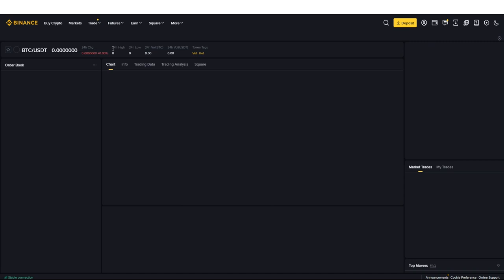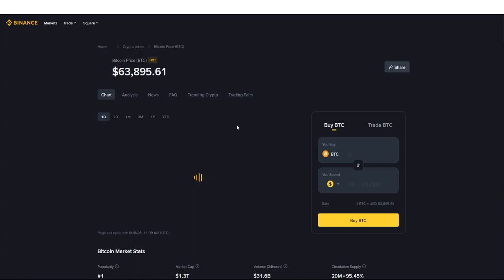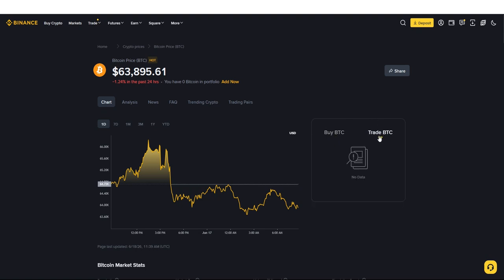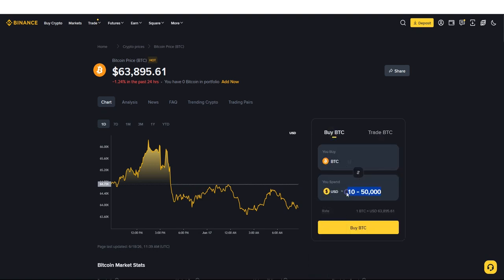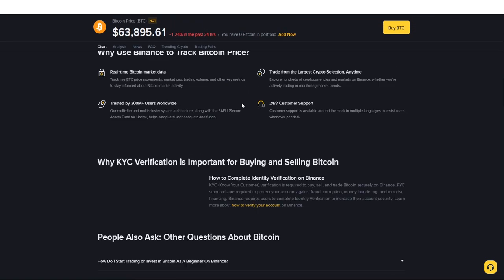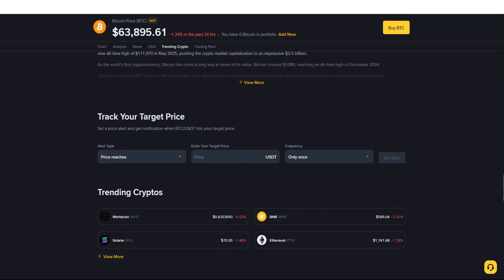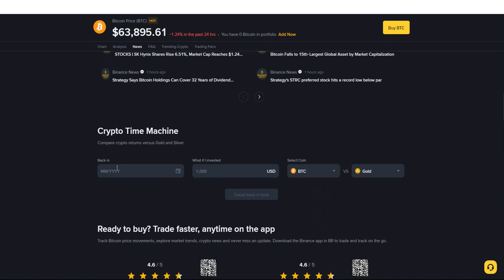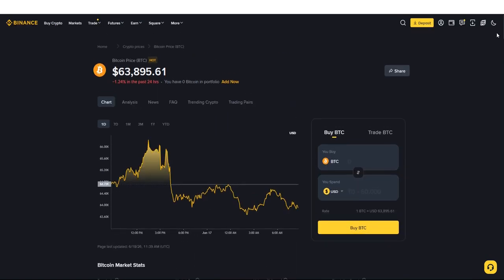HOW TO USE BINANCE SPOT TRADING (STEP-BY-STEP GUIDE 2026)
How to use Binance spot trading in 2026.

In this step-by-step tutorial, you'll learn how to use Binance spot trading so you can buy and sell crypto, understand trading pairs, place market and limit orders, manage balances, track price charts, and trade safely as a beginner. This beginner-friendly guide covers Binance spot wallet setup, trading interface, order types, crypto pairs, fees, order history, and common spot trading issues.

In this video, you'll learn:

How to use Binance spot trading

How to access the Binance spot trading page

How to choose a crypto trading pair

How to understand market orders and limit orders

How to buy crypto using Binance spot trading

How to sell crypto using Binance spot trading

How to check balances, open orders, and trade history

Common Binance spot trading issues and how to fix them

This tutorial is beginner-friendly and perfect for crypto beginners, Binance users, investors, traders, and anyone who wants to learn how spot trading works on Binance.